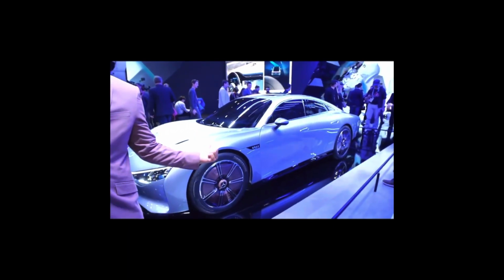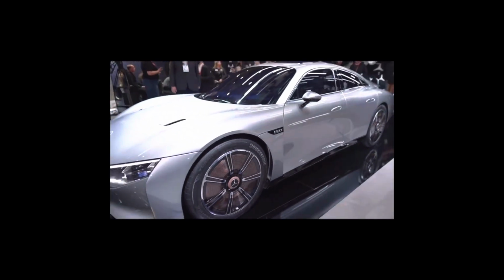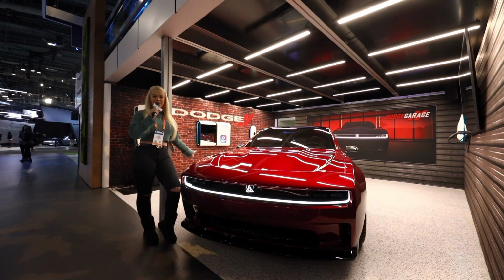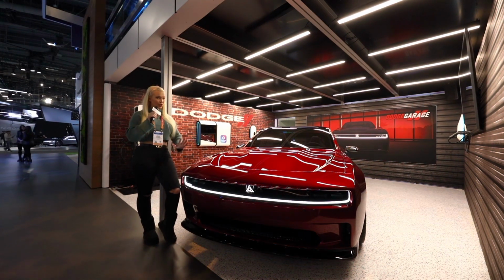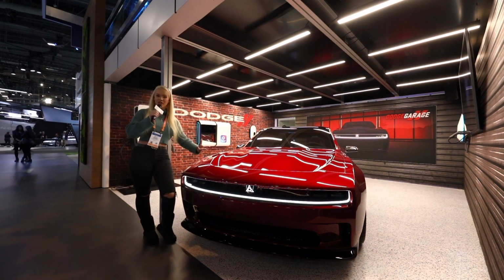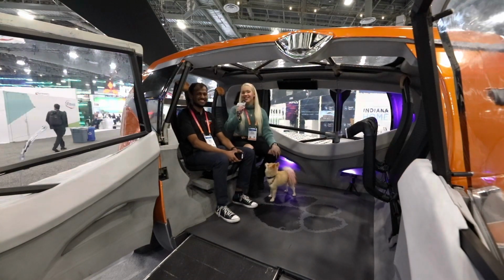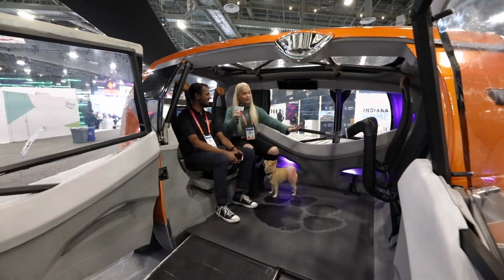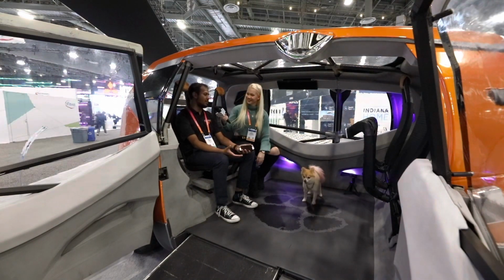The Best of CES 2023 With your Host Alyssa Leonard